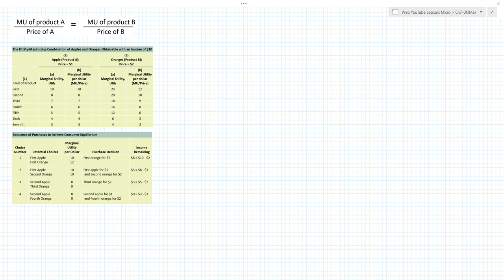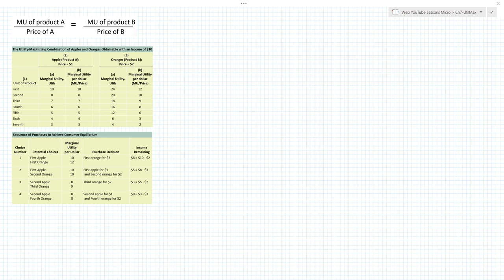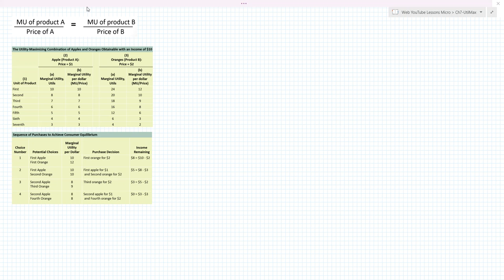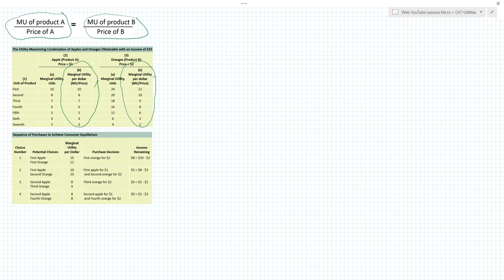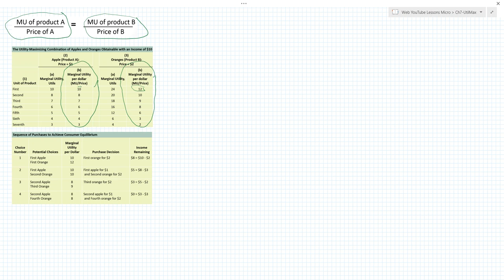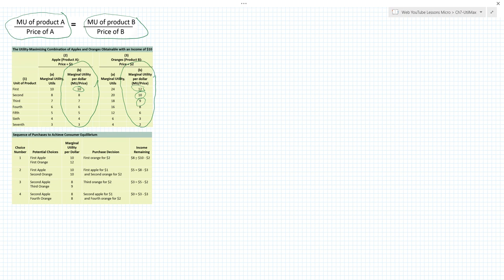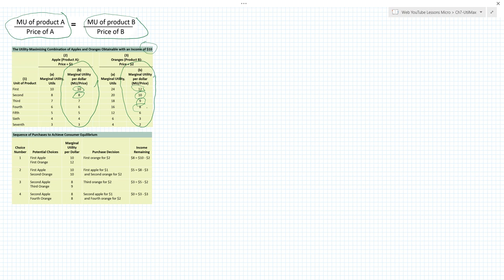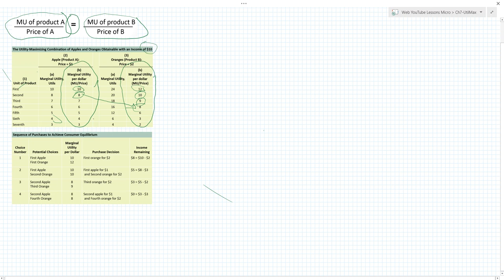5/10/2017 12:27:57 AM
UTIL MAX